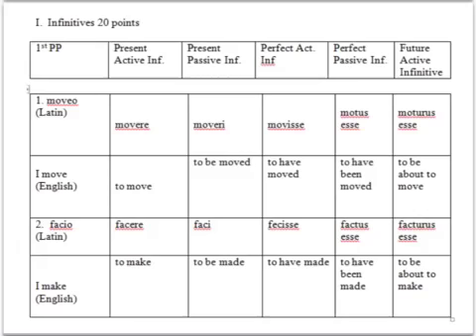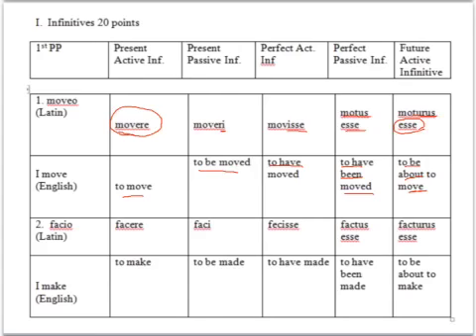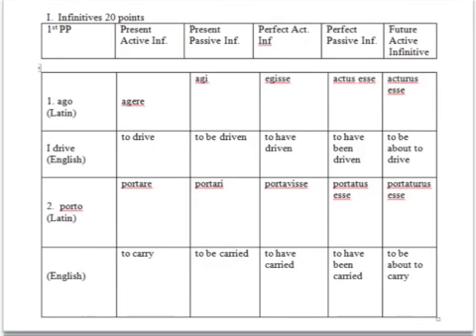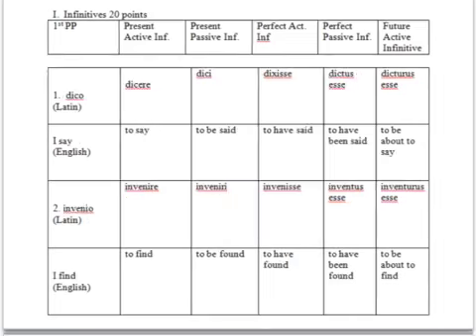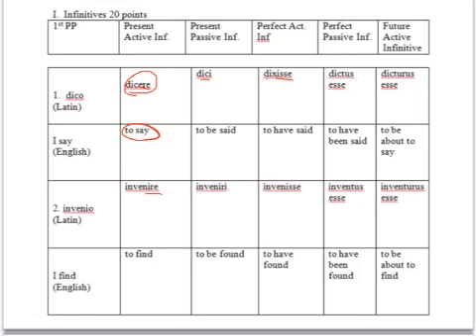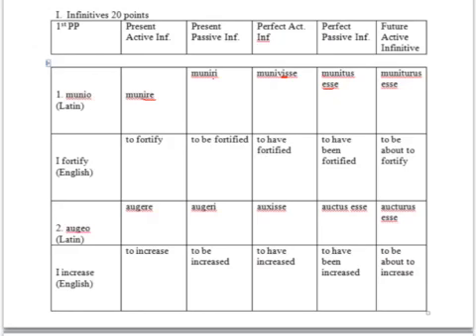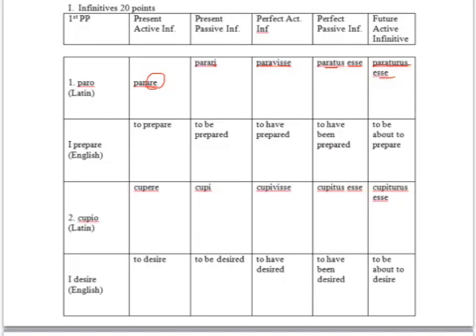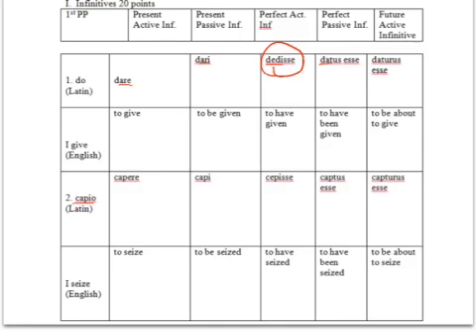Unit XIb Test Forms